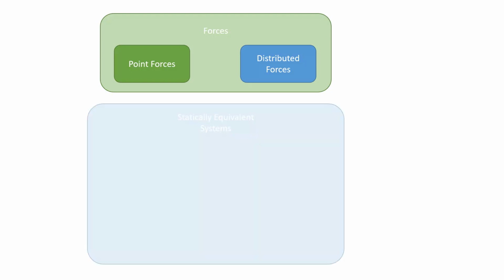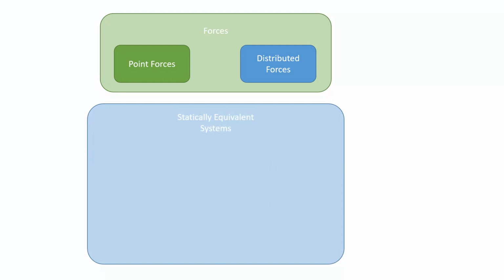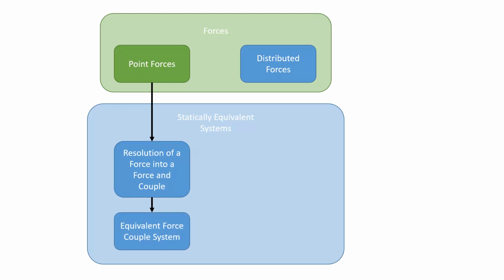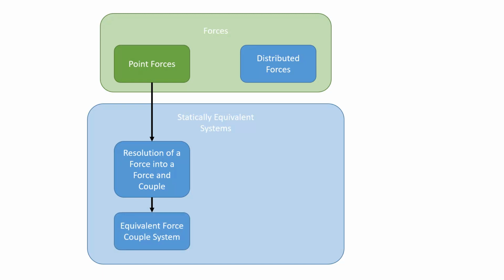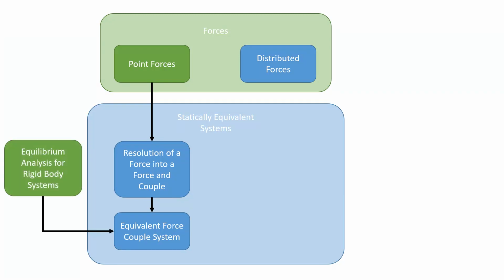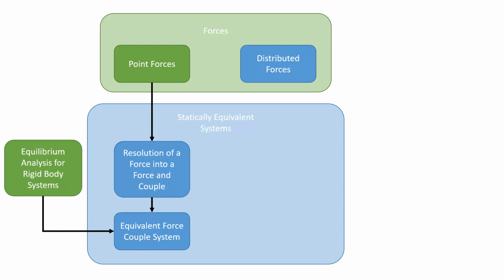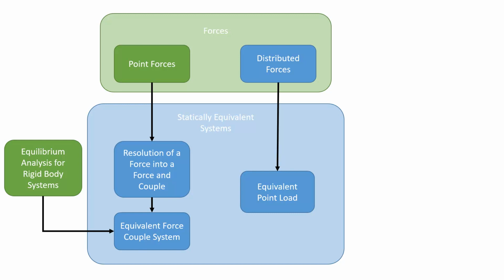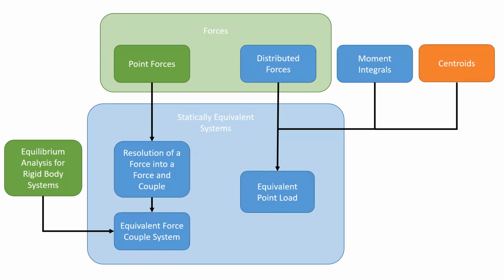Chapter 4 Introduction - Statically Equivalent Systems - JPM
The introduction video for Chapter 4, Statically Equivalent Systems. Delivered by Dr. Jacob Moore. Part of the Mechanics Map digital textbook (mechanicsmap.psu.edu)